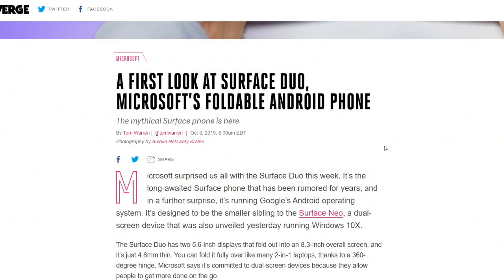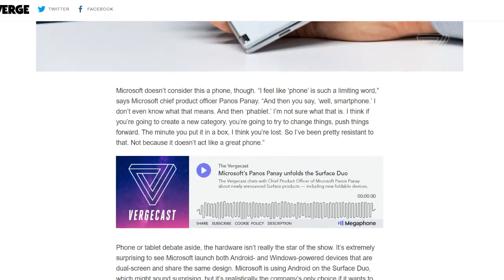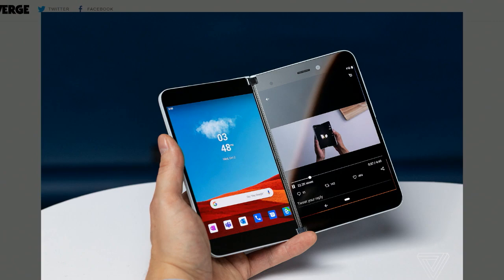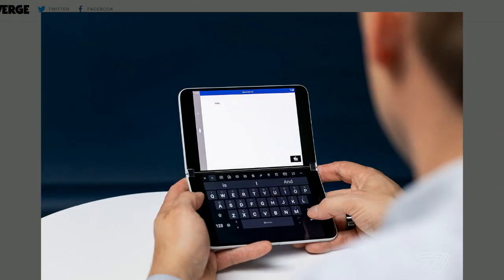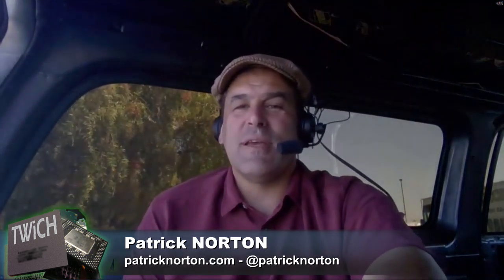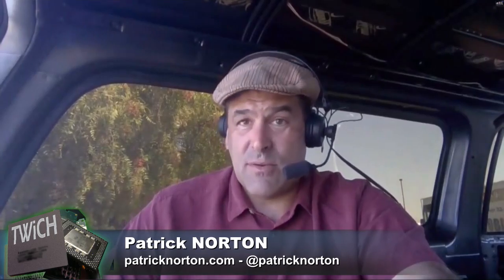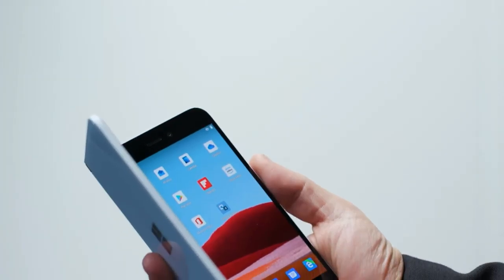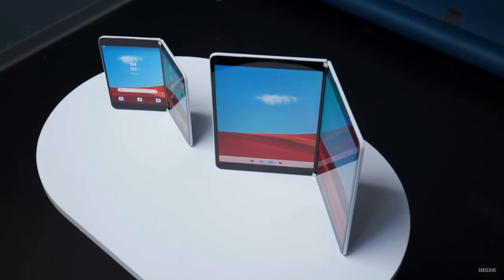Surface Duo & Dual-Screen Productivity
Patrick Norton and Sebastian Peak check out Tom Warren's Surface Duo 1st-look and are intrigued by the embracing of Android OS, dual-screen design, and potential portability.

Hosts: Sebastian Peak, Patrick Norton